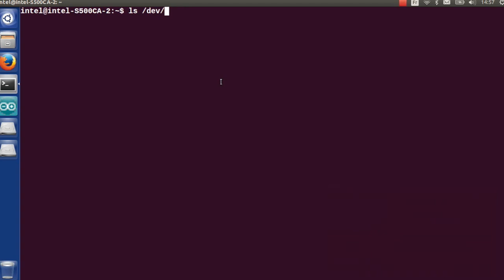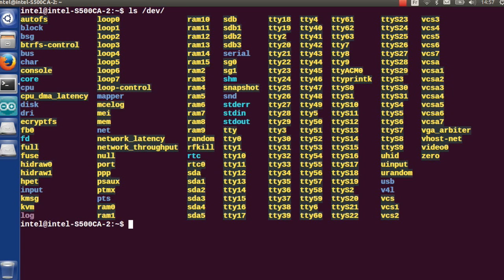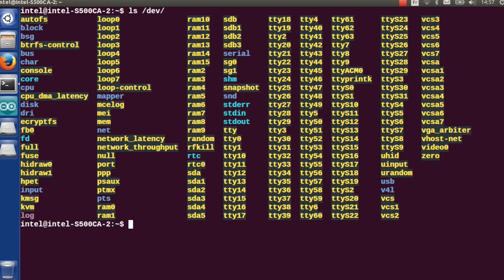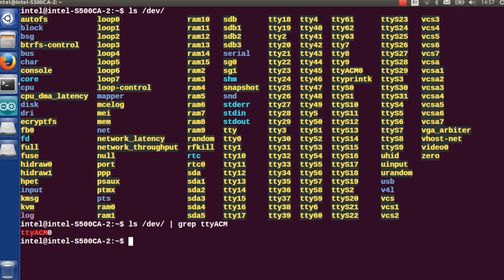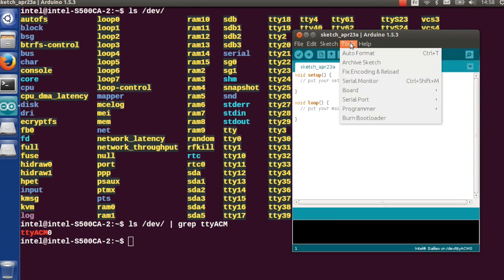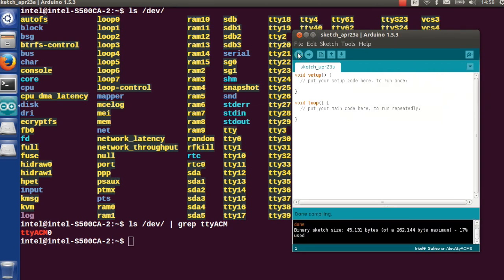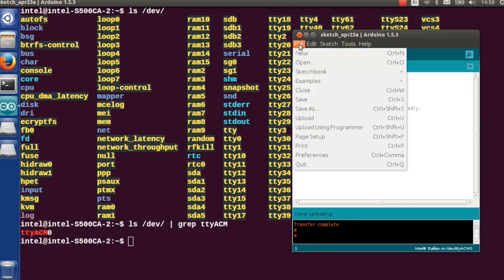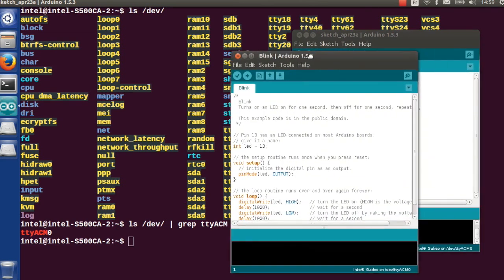Intel Galileo lab 1 : Galileo as an Arduino compatible board